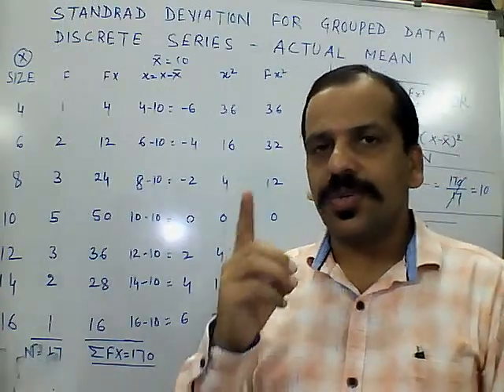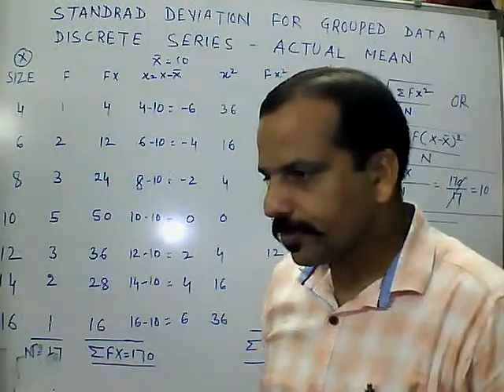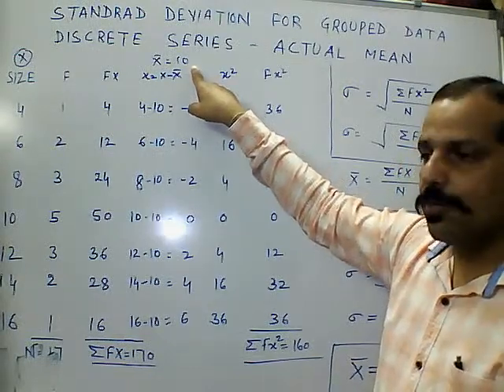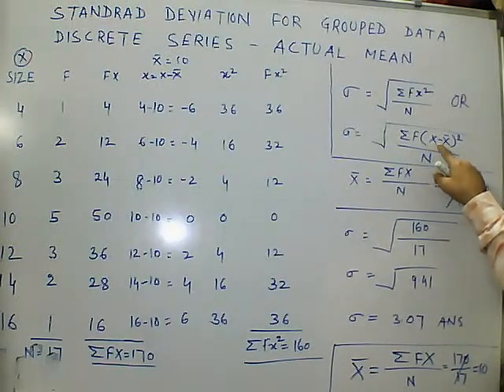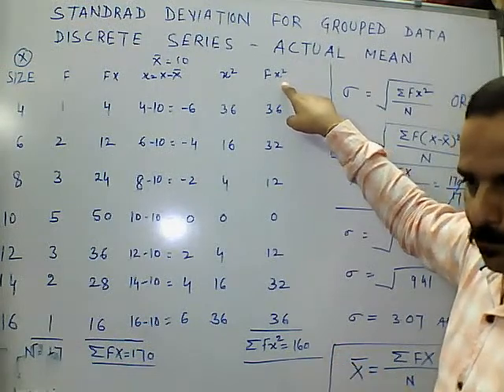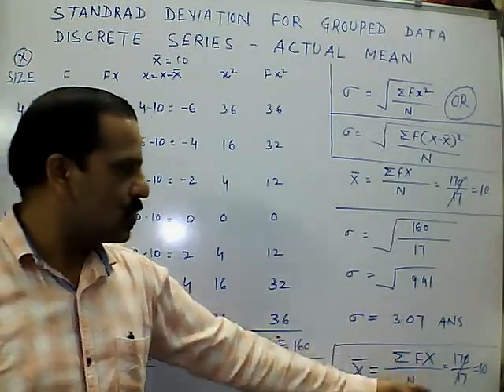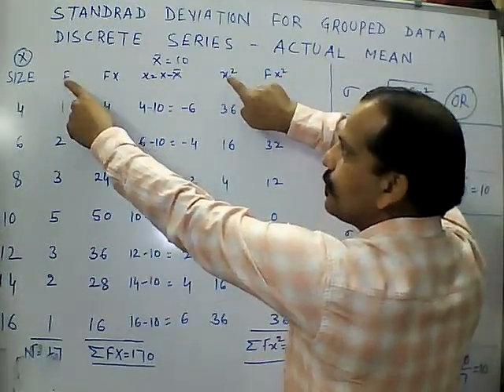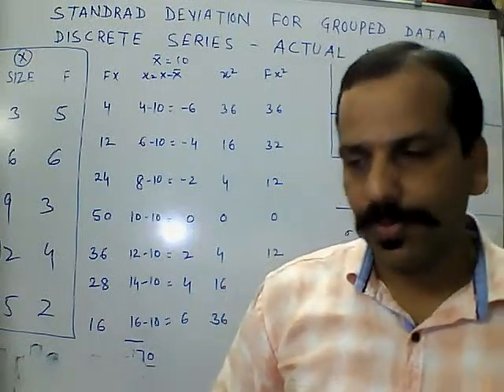standard deviation 11Eco